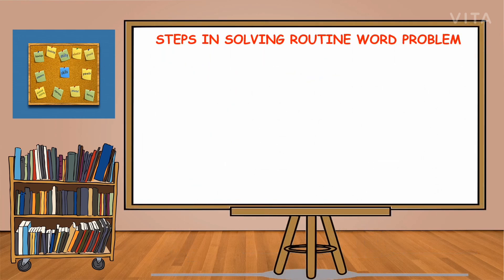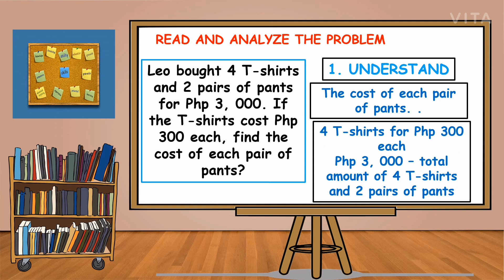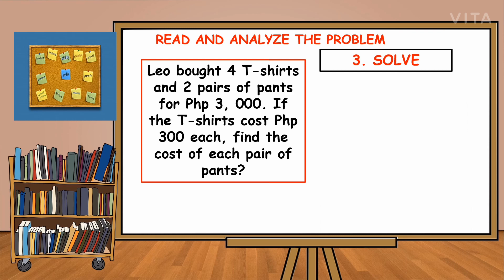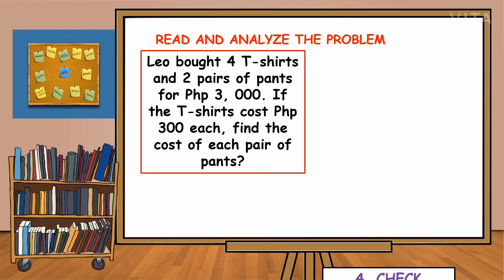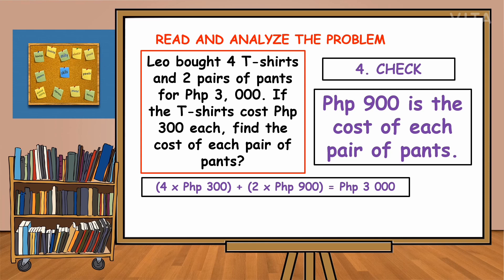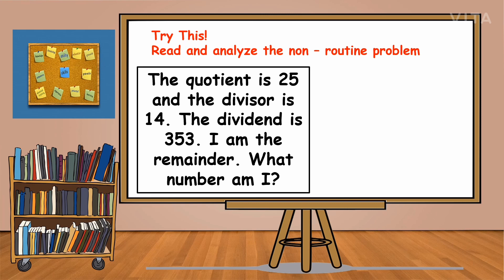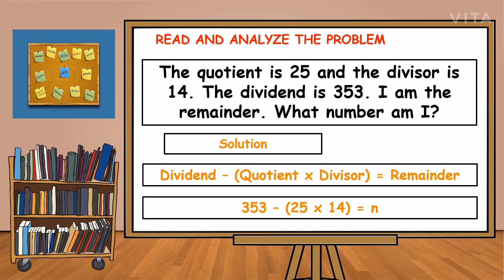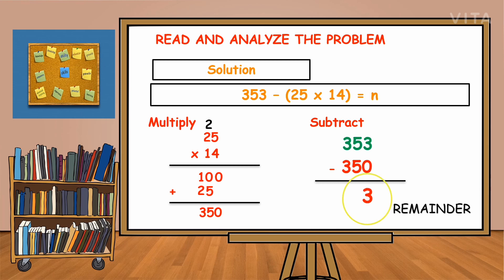MATH 4 Q1 Lesson 15 SOLVES MULTI-STEP ROUTINE AND NON ROUTINE PROBLEMS INVOLVING DIVISION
This video lesson discusses the steps in solving routine and non-routine problems involving division.

Time Stamp
0:37 -  4-Step Rule in Solving Routine Problem
1:41 - Understand
2:10 - Plan
2:25 - Solve
4:26 - Check
5:48 - Non- Routine Problem